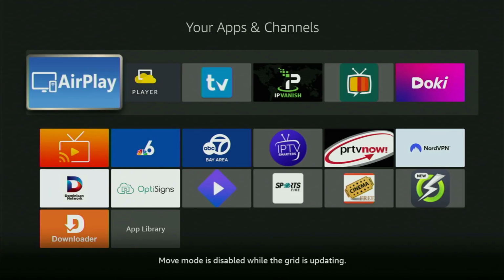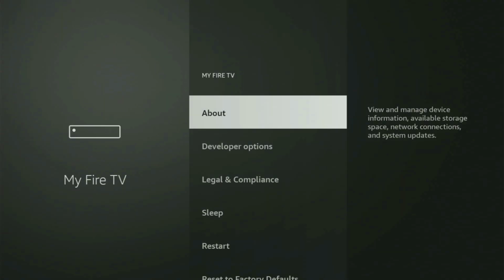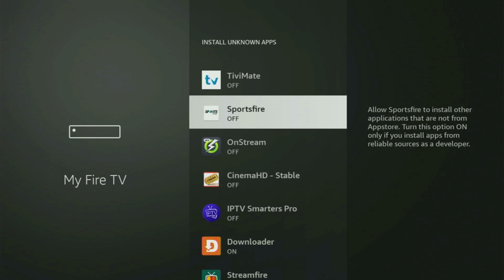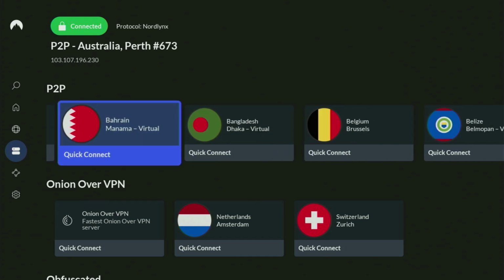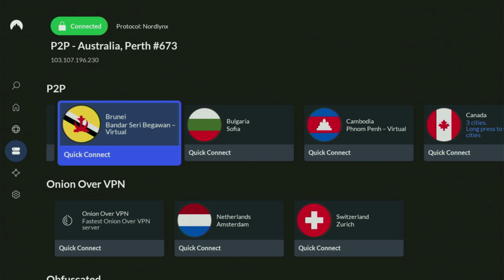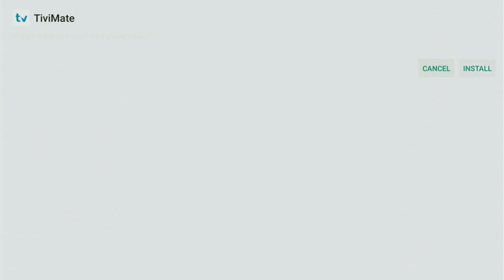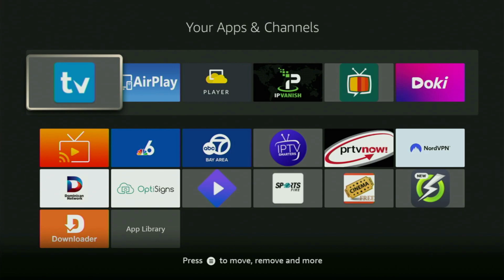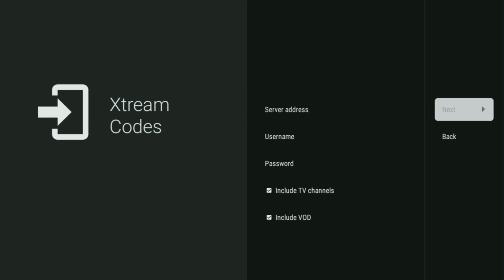Ultimate TIVIMATE Setup Guide on Amazon Firestick (in 2025)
Step by step guide on how you can download and install Tivimate app on Firestick as well as how to set it up. Follow my steps to get and set up Tivimate player on any Amazon Firestick device. That's the easy way to download and install Tivimate to Firestick.